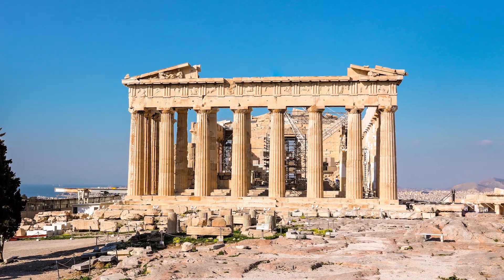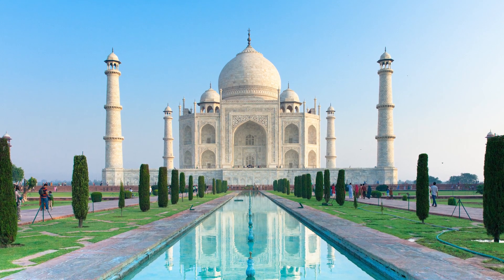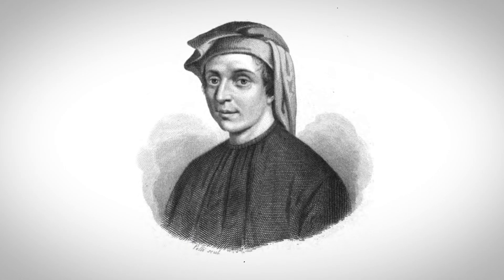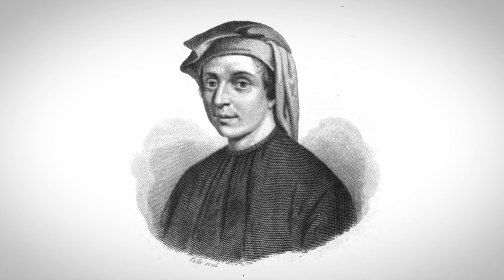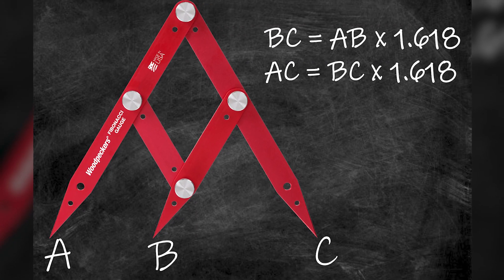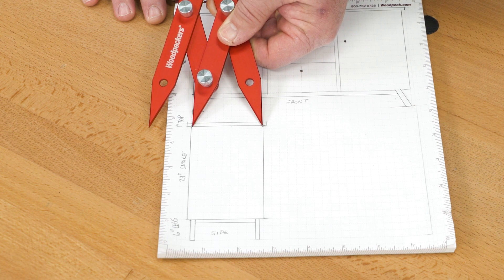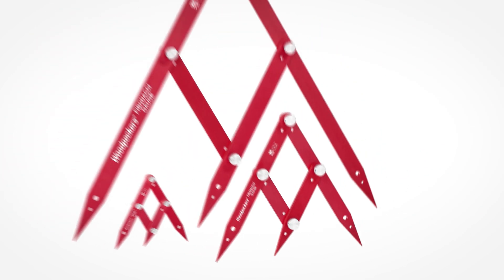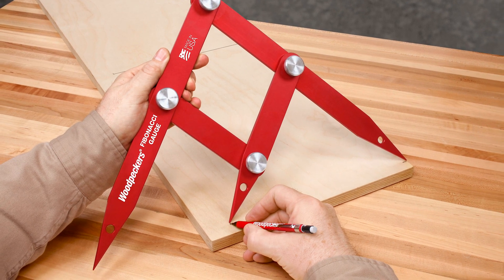Fibonacci Gauge for Golden Ratio Layout | Woodpeckers Tools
When something looks “just right” take a minute to measure its dimensions. You’ll most likely find that the larger dimension is a bit more than one and a half times the smaller. In fact, if you grab a calculator, you’ll probably find that the ratio between the two dimensions is very close to 1:1.618. Mathematicians, philosophers, architects and designers have studied and embraced this ratio for over 2400 years. Called the “Golden Mean”, “Golden Ratio” and simply “Phi”, the ratio of 1:1.618 can be found throughout nature as well as throughout man-made art and architecture. Italian mathematician, Leonardo Fibonacci explained and documented the Golden Mean in the 13th Century. Woodpeckers latest OneTIME Tool, the Fibonacci Gauge, delivers the ratio precisely, without ever touching a calculator.